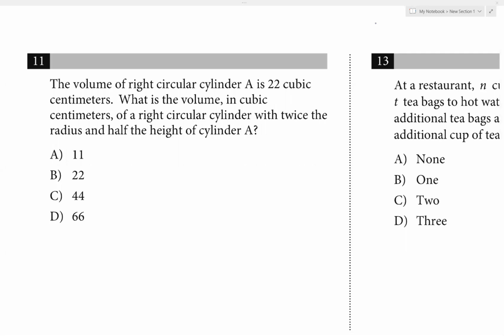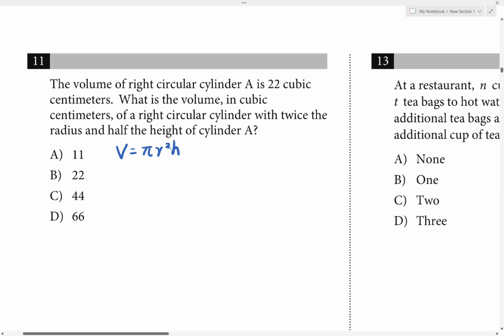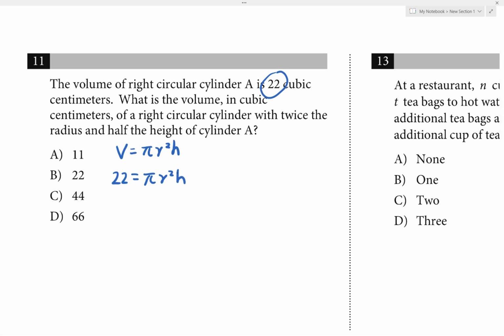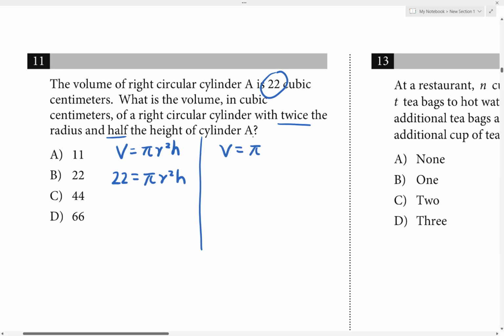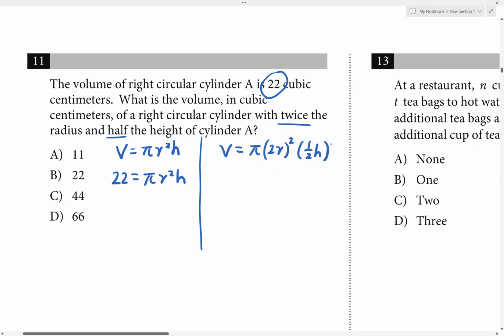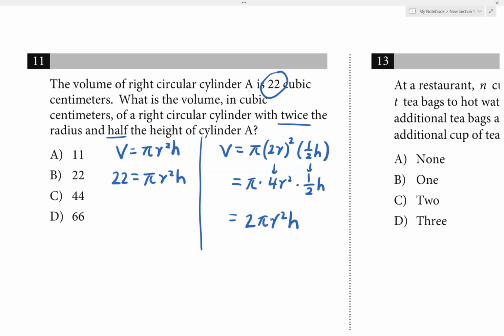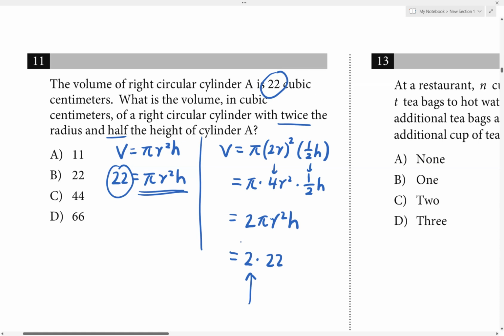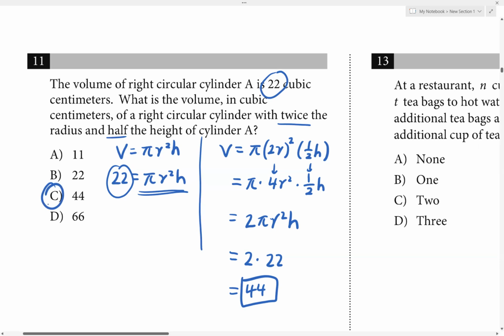SAT Math Test 5 No-Cal #11 by Mr. Jimmy